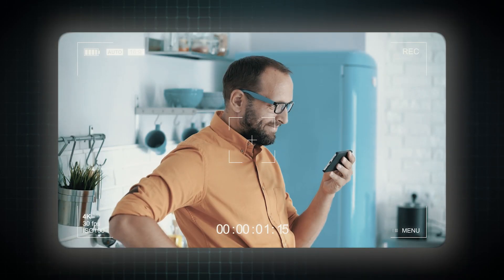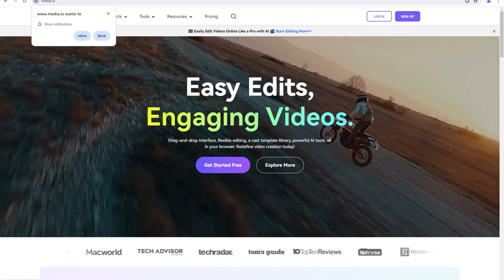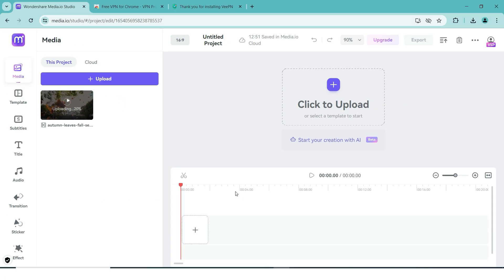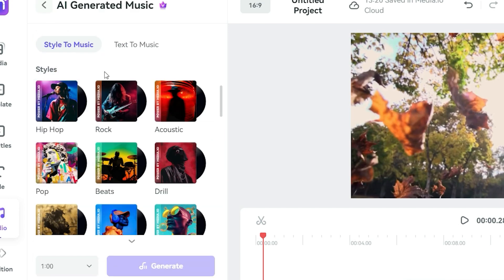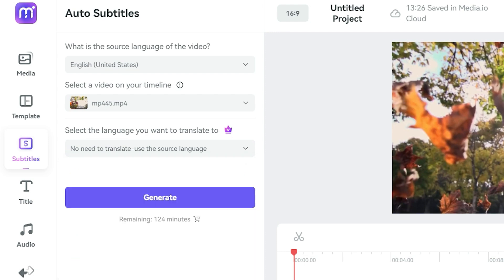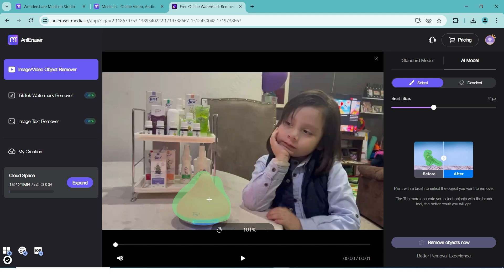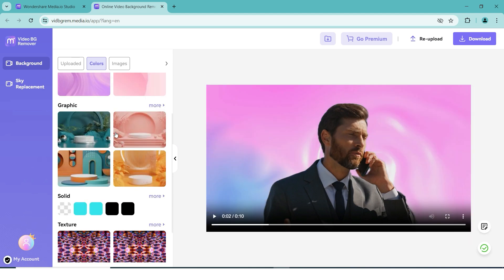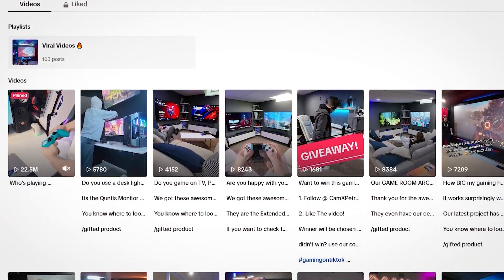Is this the BEST Online Video Editor you can get for FREE? - Wondershare Media.io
Media.io, as an AI toolkit for online editing software developed by Wondershare

LOVE this Video? Click “$ Thanks” to show your SUPPORT. Thank you, Cam and Petra. ❤️

🎮💍 Gaming and tech couple creating content together and posting daily. 1.4M+ lifetime follows. Owned by LastOfCam and ThatPetra (CamXPetra)!